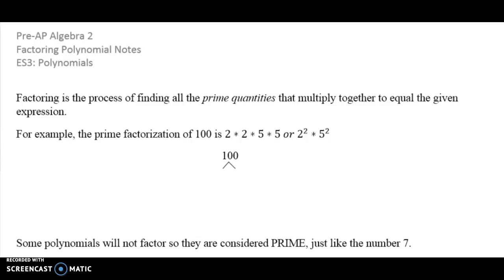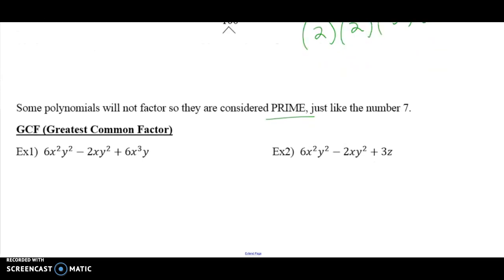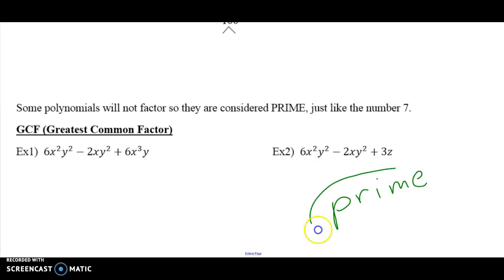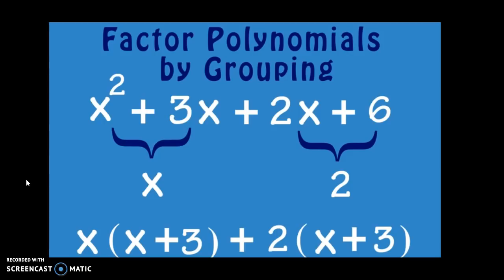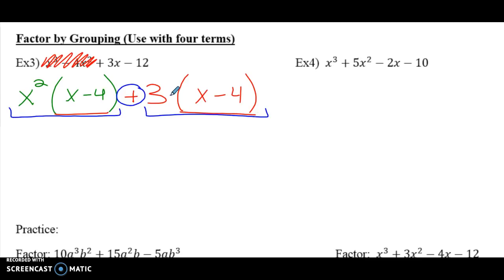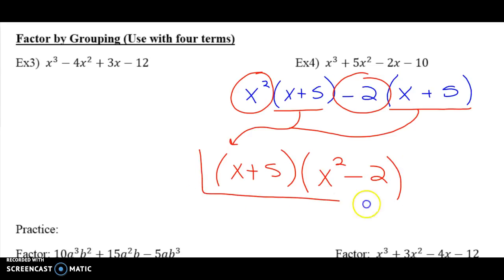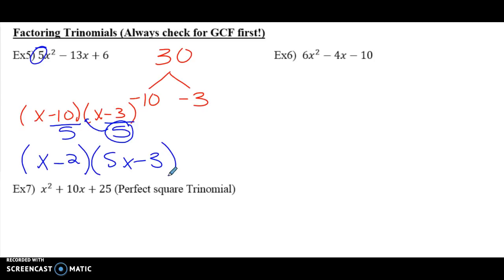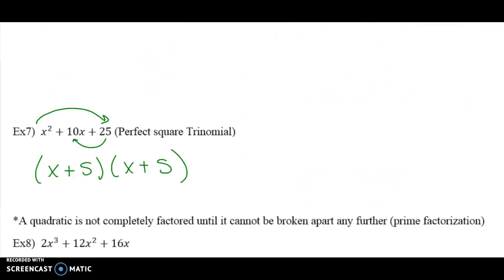Factor by Grouping and Bottoms Up